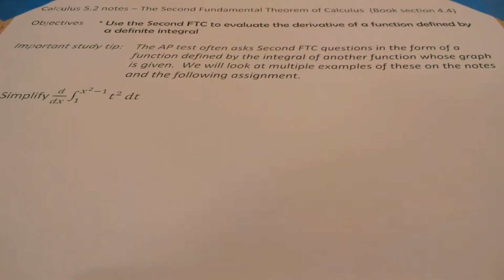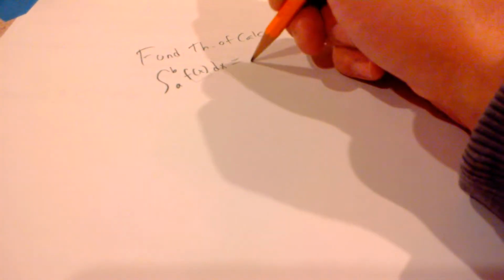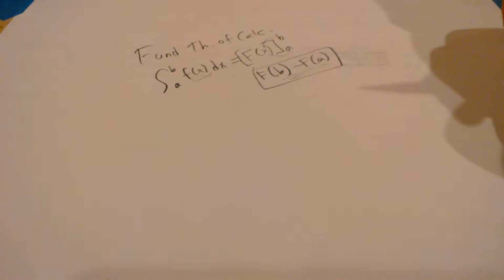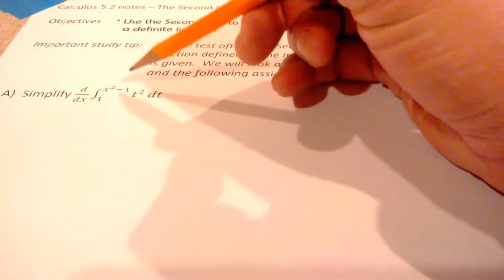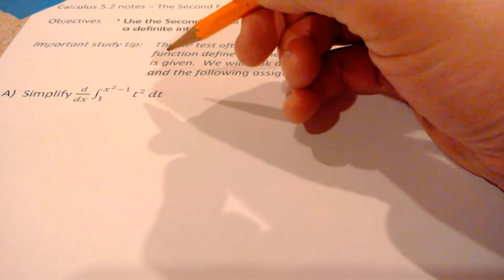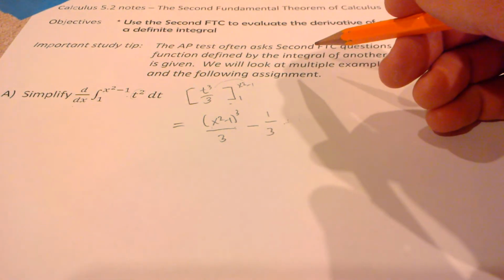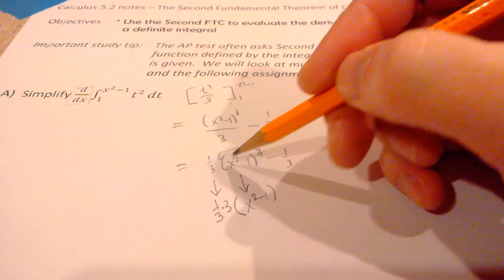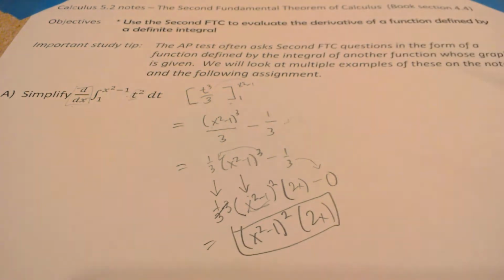Calc Vid 5.2 A